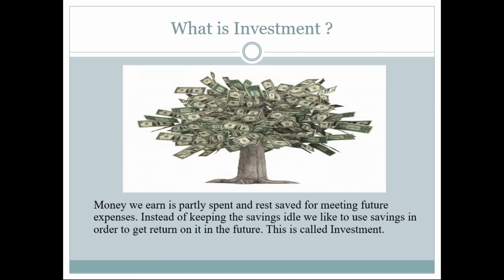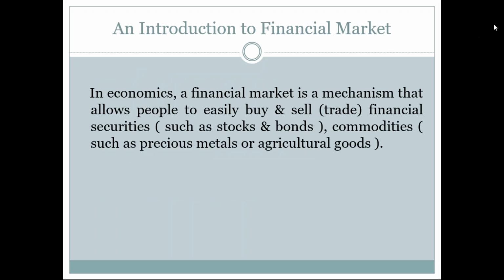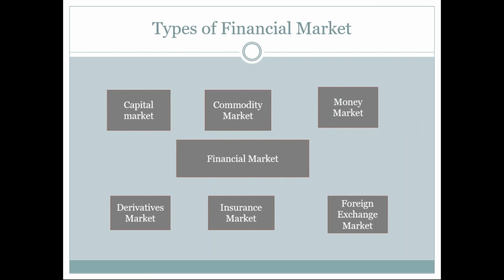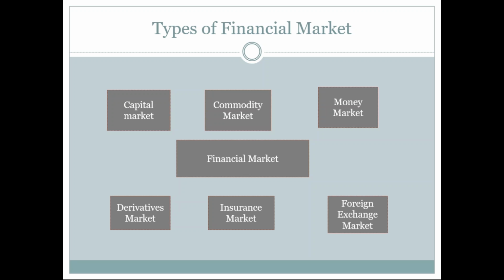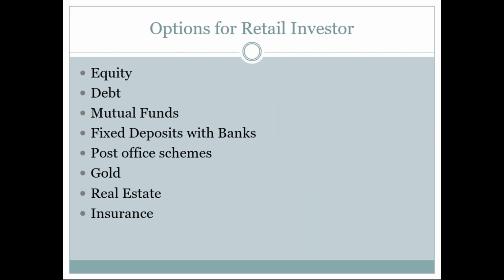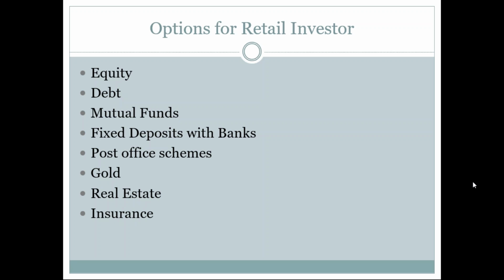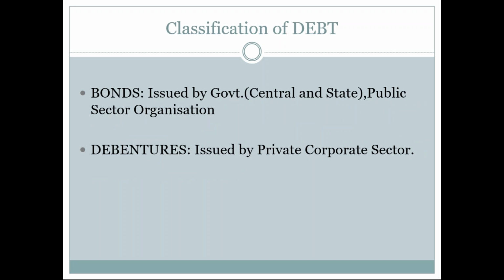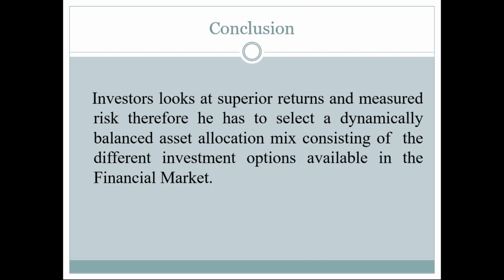2018 04 20 23 42 Financial Market Institutions 2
Financial Markets and Institutions session -2